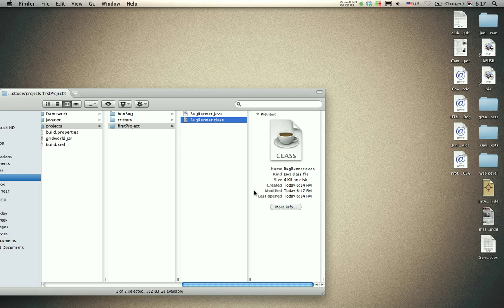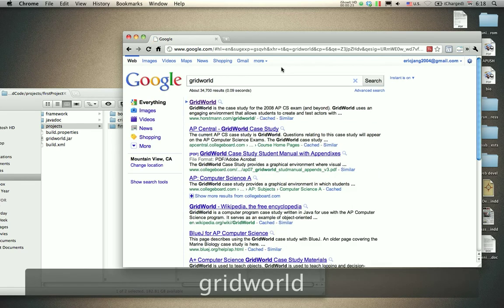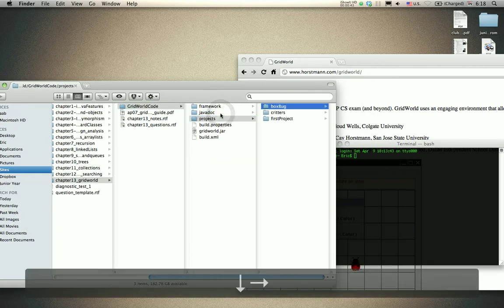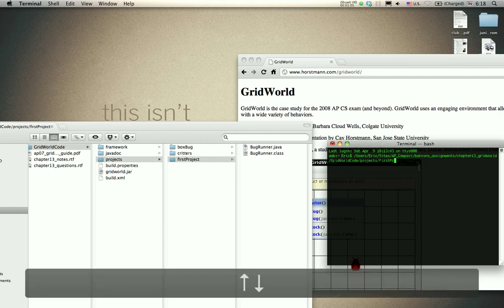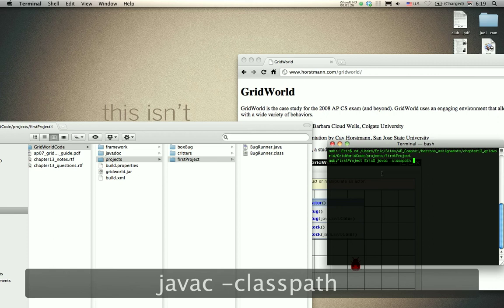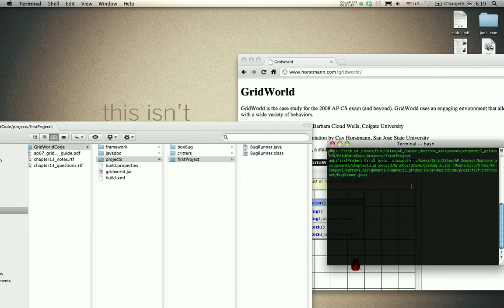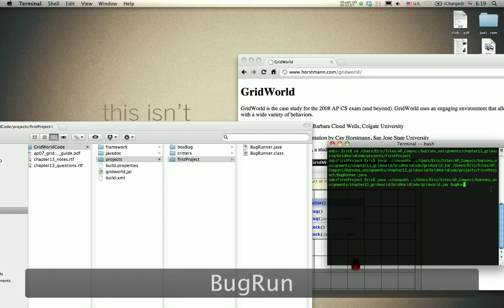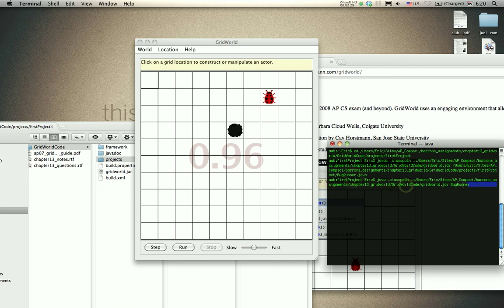Compiling Gridworld Mac OSX Command Line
I found the instructions on the gridworld website to be kind of confusing so I made this tutorial video. hope it helps.